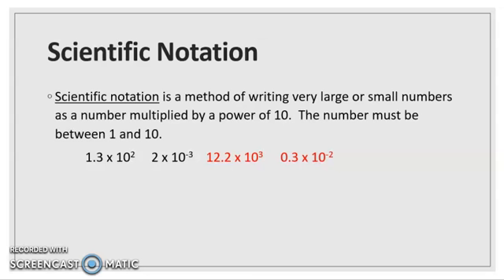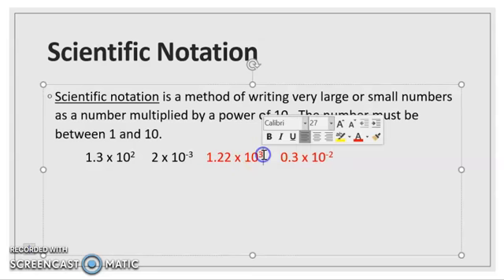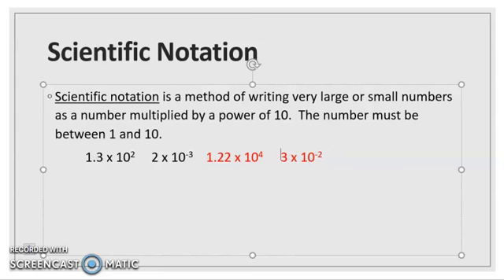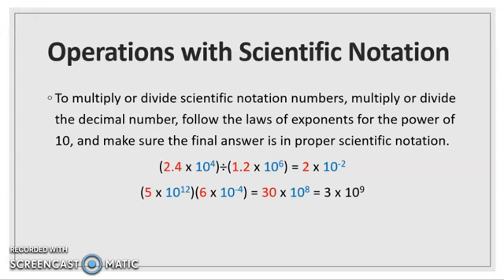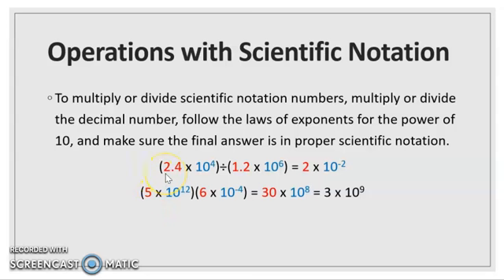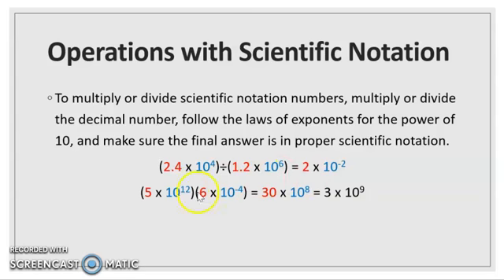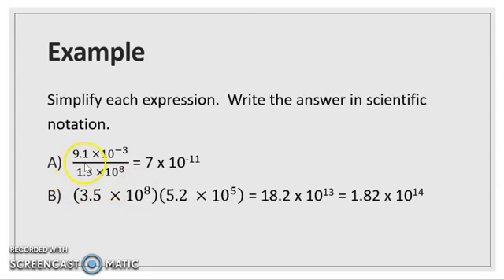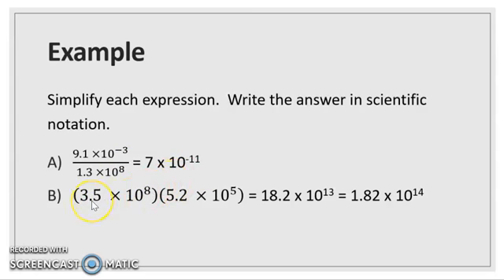1-5 Multiplying and Dividing in Scientific Notation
This video reviews how to multiply and divide numbers in scientific notation.